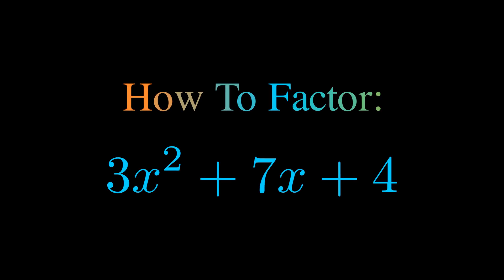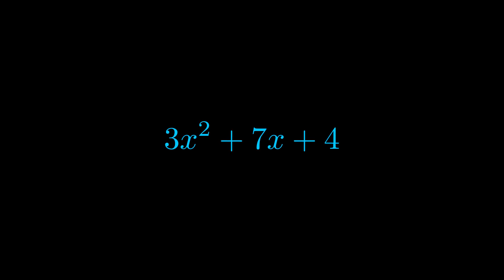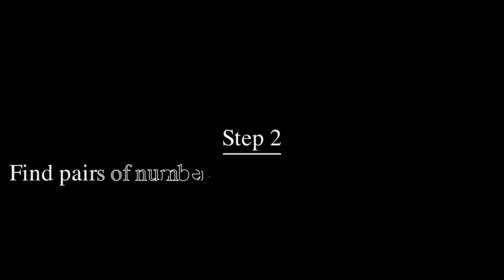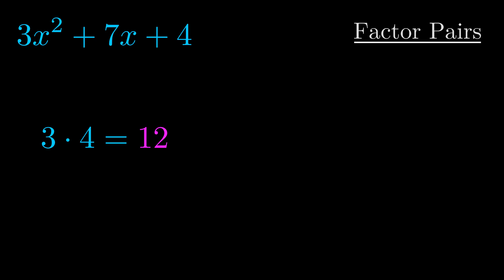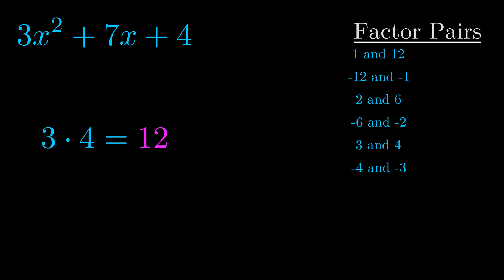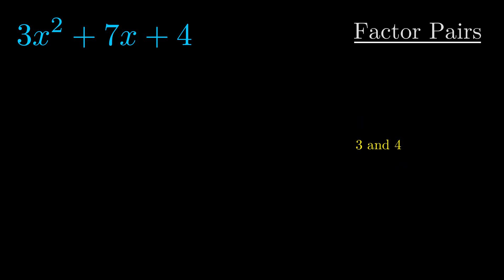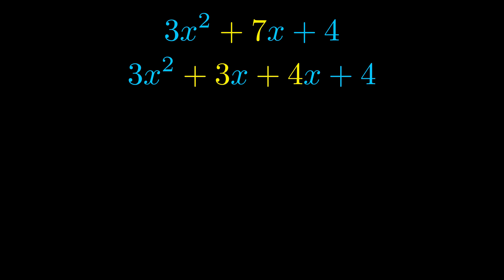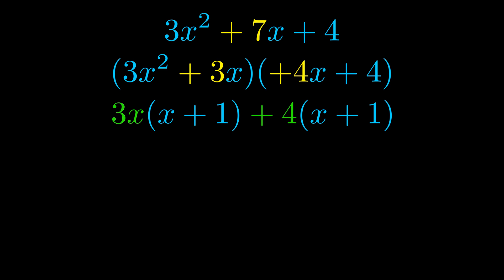Factor 3x^2 + 7x + 4